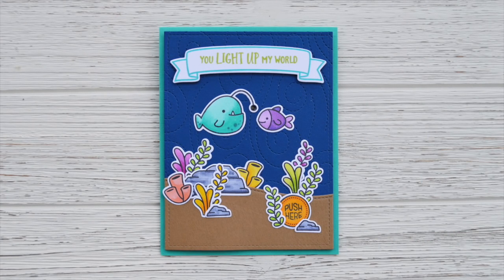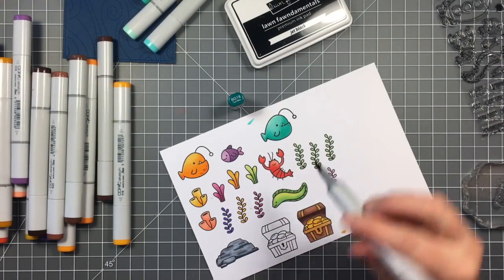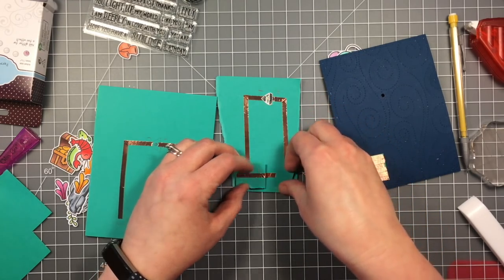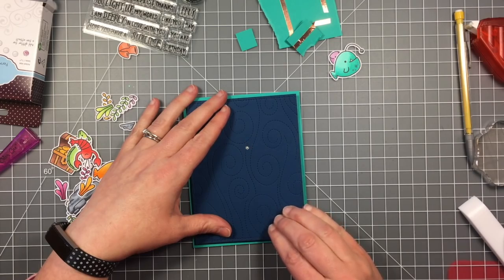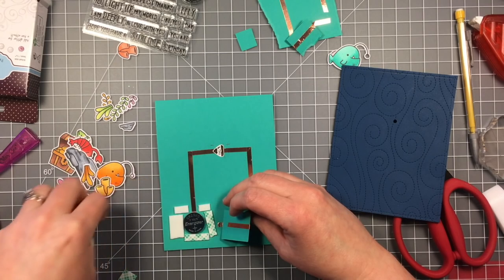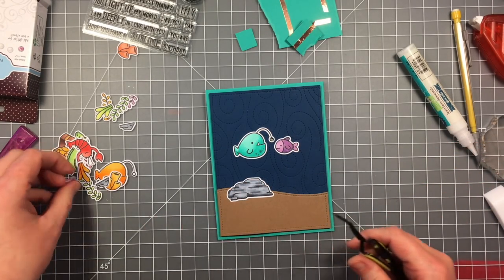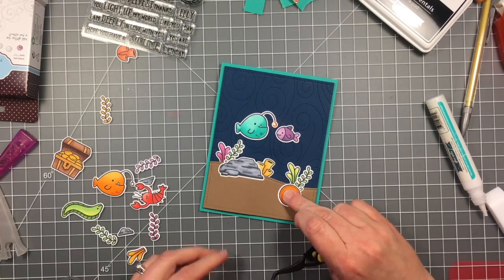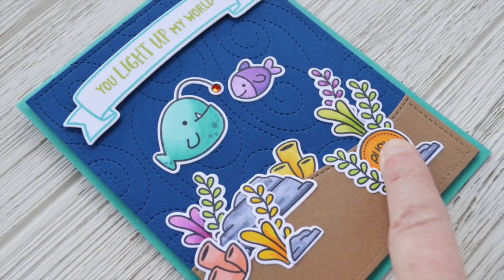How to make a card that lights up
to see our products, more ideas and inspiration! In this video, Lawn Fawn Design Team member Chari shows us how to make a fun interactive card that lights up! She will use our You Are Sublime set to create and underwater scene with a cute angler fish with a light up lure using an LED kit by Chibitronics!